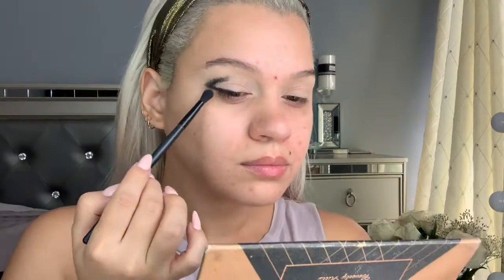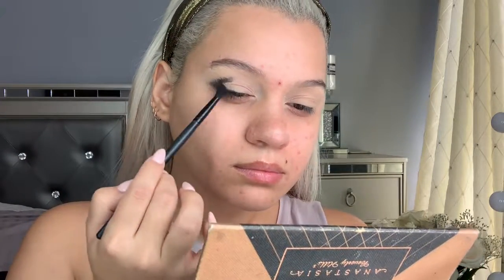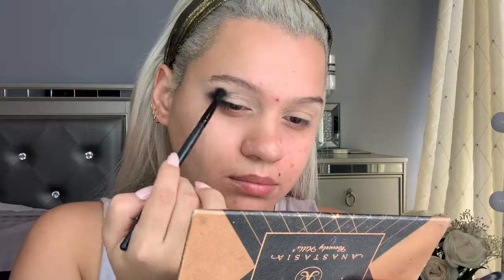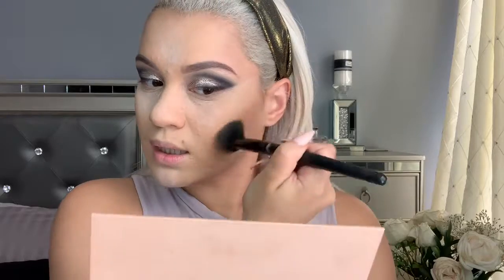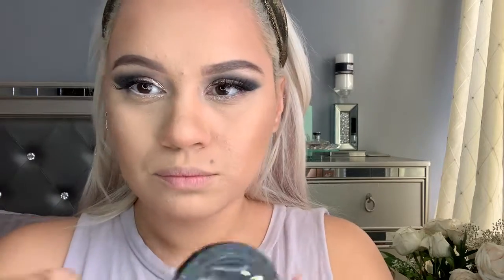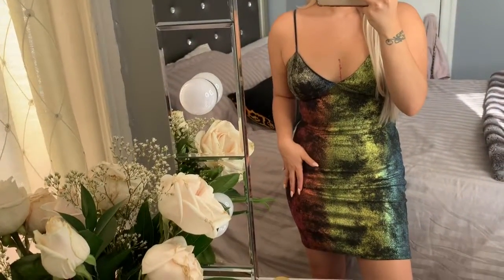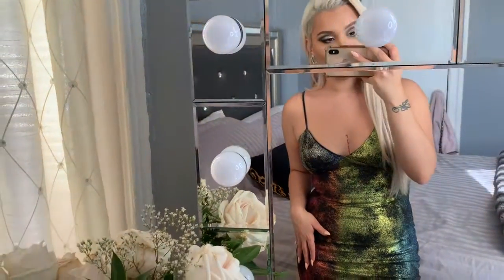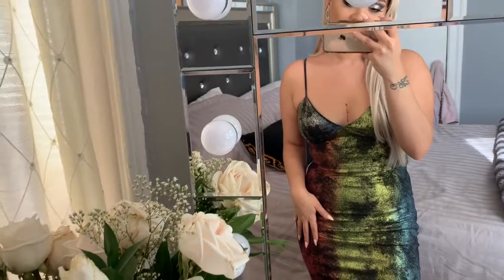GRWM TO GO TO NYC HOTTEST CLUB/RESTAURANT | BIRTHDAY MAKEUP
This is a video I made to show you how I got ready for my birthday this year including what I sis & how I got into the worlds sexiest restaurant/club & let me tell you something ! It did not disappoint in any way shape or form !
The food was fantastic ! The atmosphere was even better !...it was extremely sexy yet sophisticated. I couldn’t record in there however if you live in NYC and you can get in, I truly recommend going.